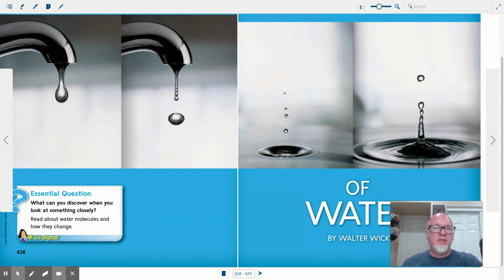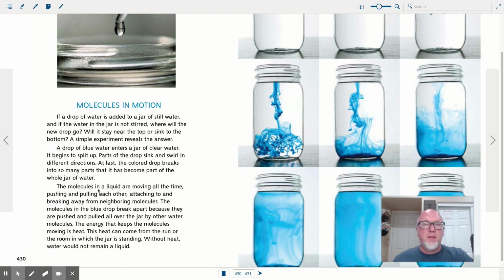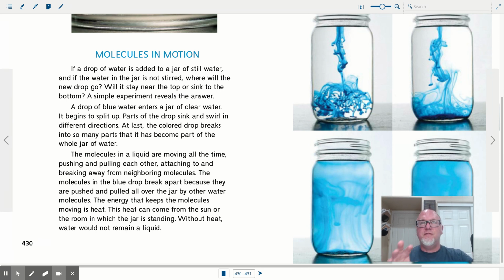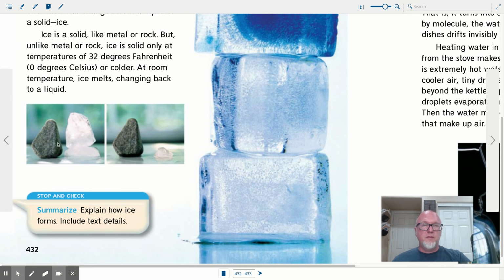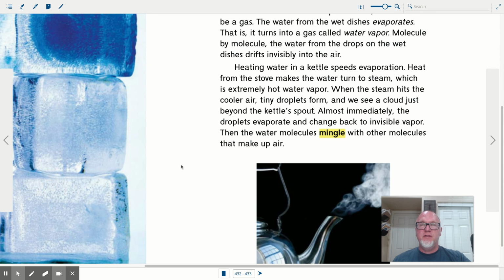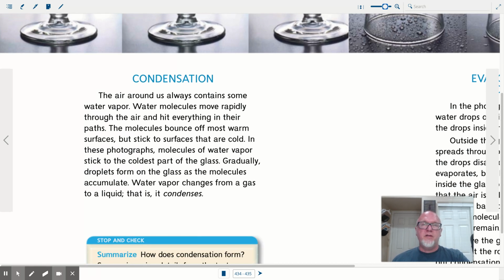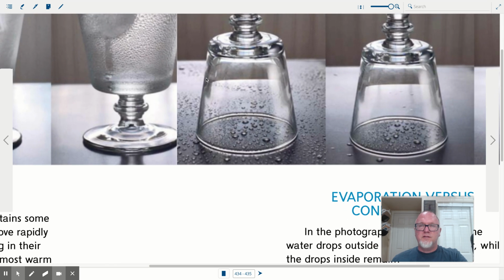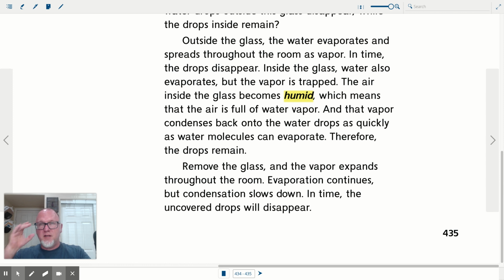A Drop of Water • Part 1